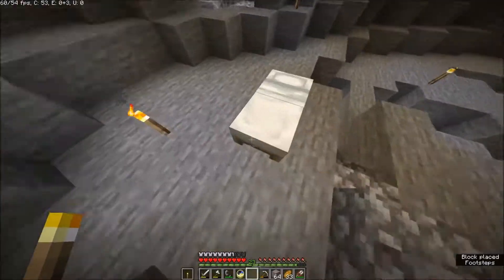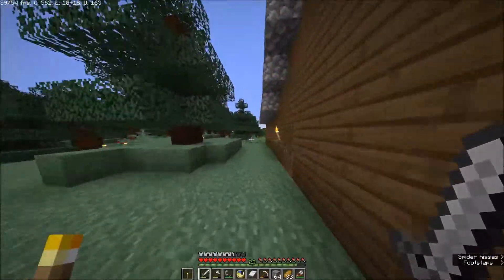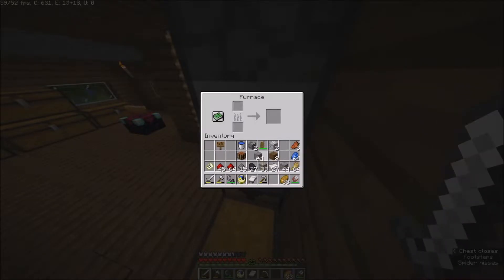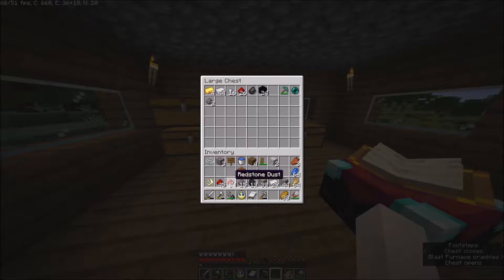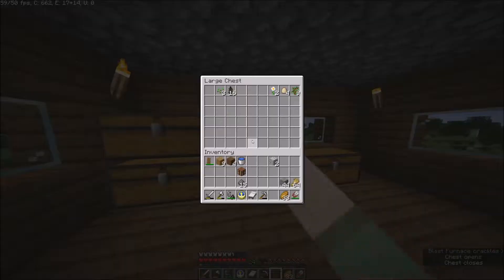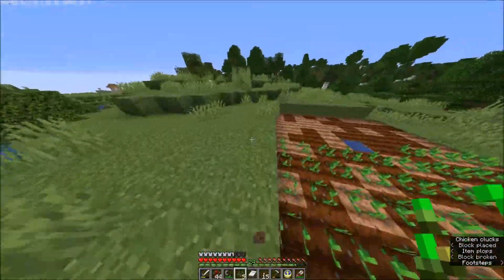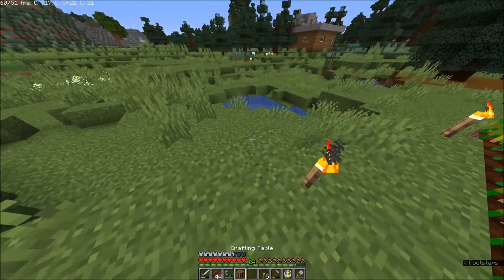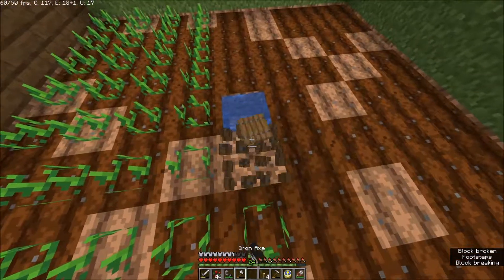Breeding Cows and Farming - Minecraft Let's Play Episode #006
In this installment of the Let's Play Series we continue breeding cows, and farm some other crops like sugarcane and potatoes. Also we made a blast furnace, and made some let some huge spruce trees grow. I recorded this Episode via a headset, and I havent figured out the settings quite yet, so the audio quality isnt the world. Also I changed it so that the video doesnt start with text, because that might turn people awayy, because they dont know that theres voice commentary.

Intro Sequence: "Everything where it needs to be"
Outro Sequence: "Orient"

Editing Software: "Windows Movie Maker" (discontinued in 2012)
Game: "Minecraft Java edition 1.16.4"
Thumbnail made in: "Google slides"